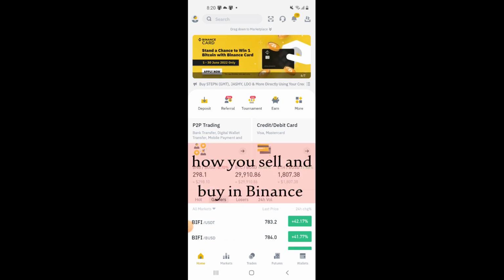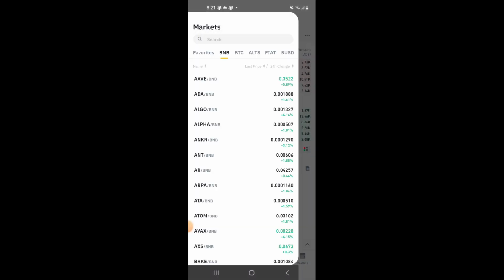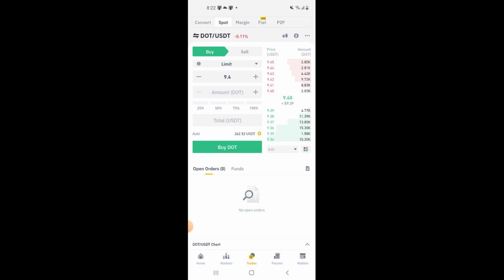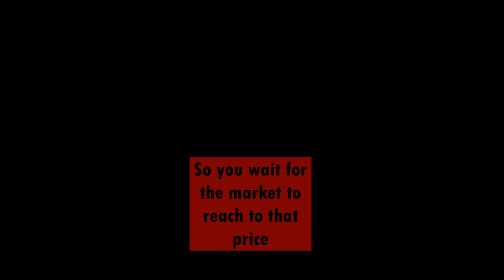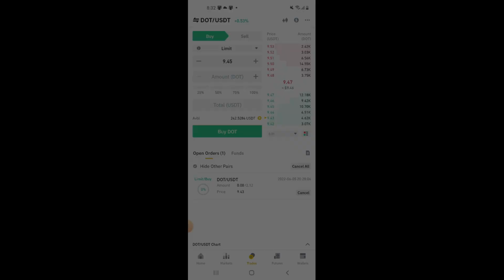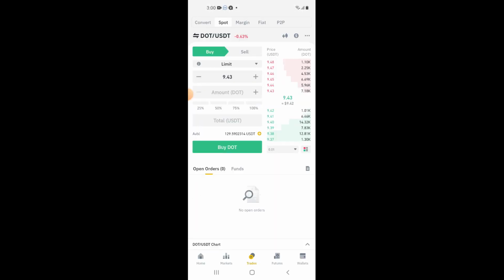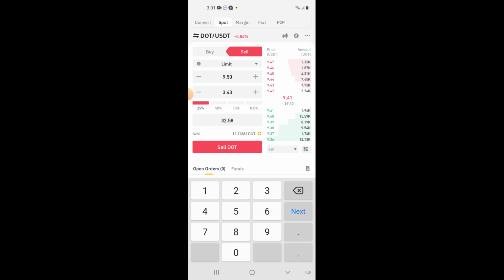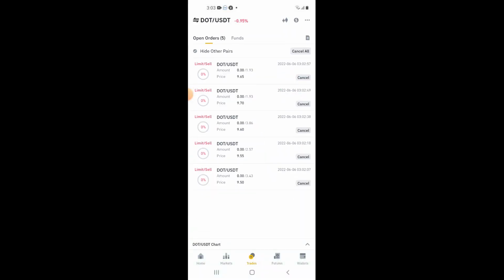How to do spot trade on Binance | binance spot trading for beginners | binance p2p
How to do spot trade on Binance. binance spot trading for beginners binance p2p |binance tutorial
Easily Make $100 Day Trading Cryptocurrency On Binance🤯🔥
The latest 2022 is new and updated.

▶ ABOUT OUR CHANNEL:
Our channel is uploading multiple kinds of topics and We cover lots of cool stuffs in this channel.